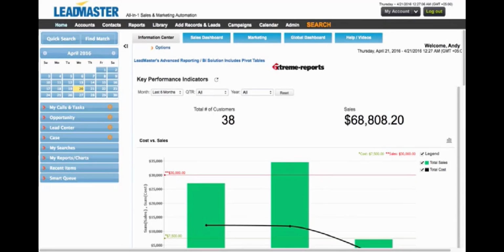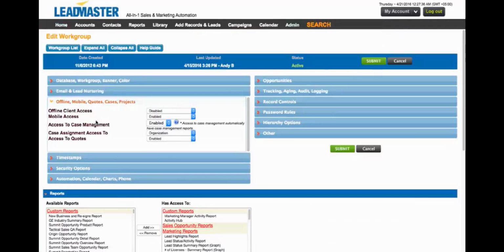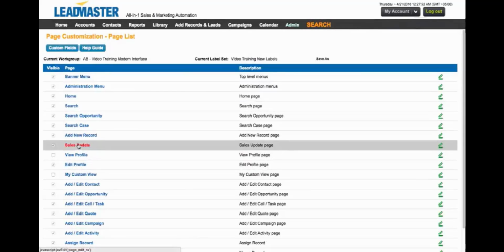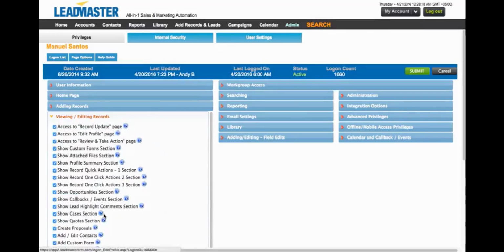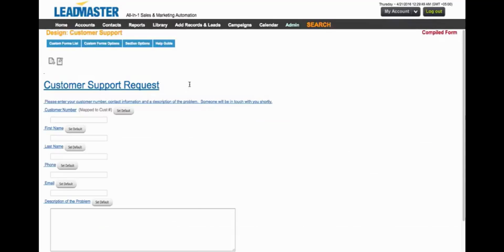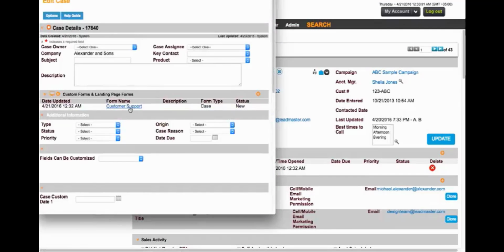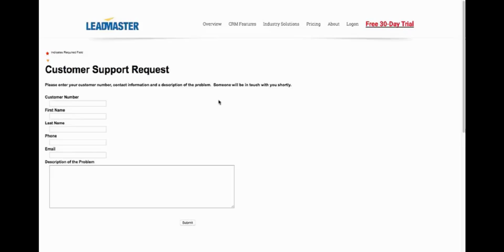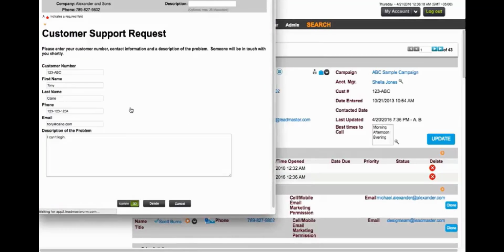LeadMaster For Customer Support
This video shows you how to use LeadMaster to capture customer support requests from a website and attach those to existing customer records in the LeadMaster CRM.